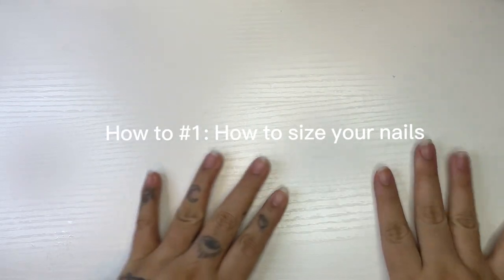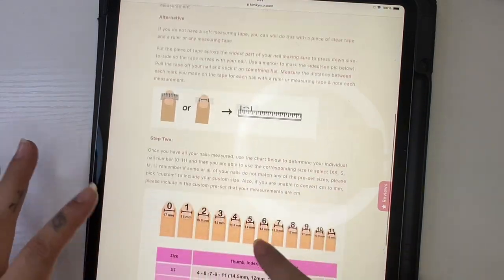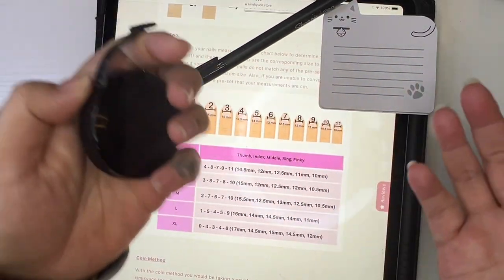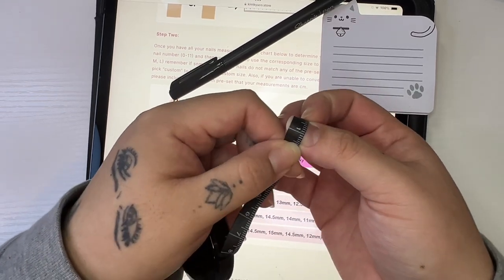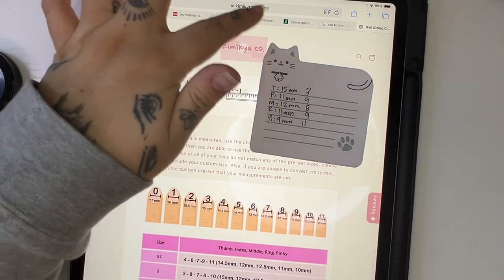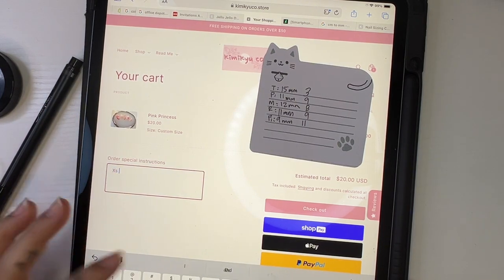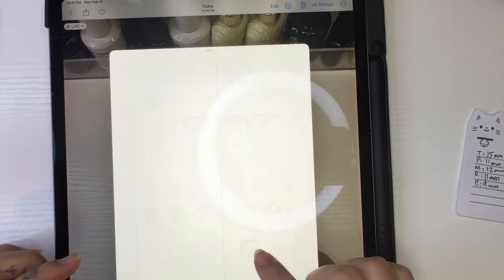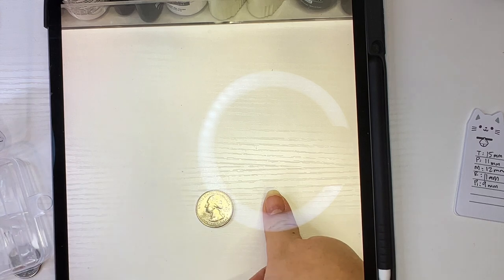HOW TO #1 // How to size your nails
︵‿︵‿‿︵‿︵‿︵‿︵୨♡୧‿︵‿︵‿︵‿︵‿︵‿︵

𝐻𝒾! 𝒲𝑒 𝒶𝓇𝑒 𝒦𝑒𝑜 & 𝒦𝒶𝓎𝓁𝑒𝑒. 𝒲𝑒’𝓇𝑒 𝒷𝑜𝓉𝒽 𝒸𝑜𝓊𝓈𝒾𝓃𝓈 𝓌𝒽𝑜 𝒹𝑒𝒸𝒾𝒹𝑒𝒹 𝓉𝑜 𝑜𝓅𝑒𝓃 𝓊𝓅 𝒶 𝒷𝓊𝓈𝒾𝓃𝑒𝓈𝓈! 𝒲𝑒’𝓇𝑒 𝑔𝓁𝒶𝒹 𝓎𝑜𝓊’𝓇𝑒 𝒽𝑒𝓇𝑒. 𝒲𝑒 𝒽𝑜𝓅𝑒𝒹 𝓎𝑜𝓊 𝑒𝓃𝒿𝑜𝓎𝑒𝒹 𝓉𝒽𝑒 𝓋𝒾𝒹𝑒𝑜.